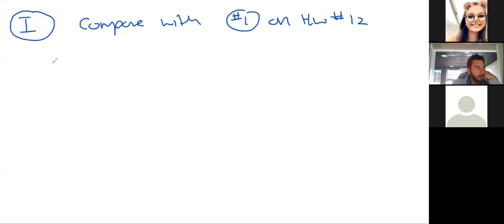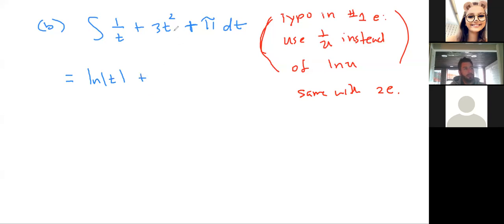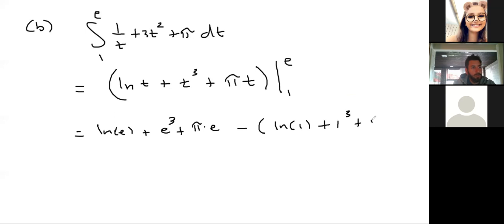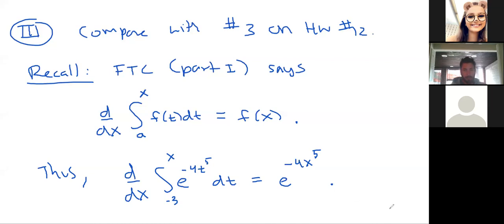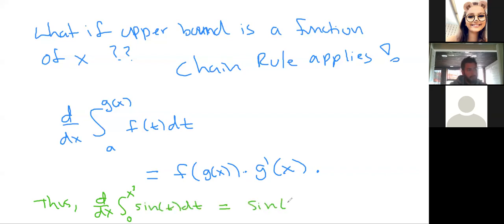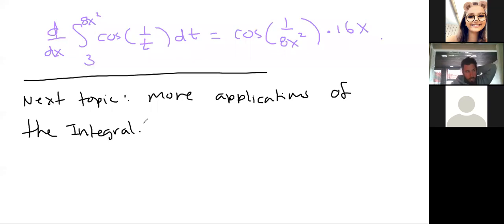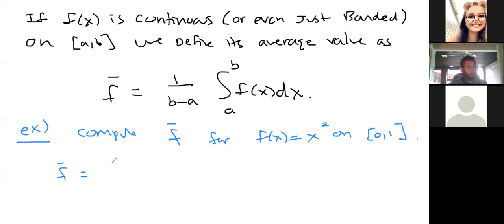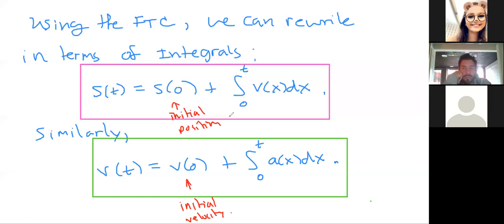The Indefinite and Definite Integral with Applications (4-28-2020)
Introductory calculus lecture.  In this video we work out examples involving both the indefinite and the definite integral.  Specifically, we compute definite integrals using the fundamental theorem of calculus. We also compute derivatives using the fundamental theorem.  We finish with a discussion of average value and motion along a line.